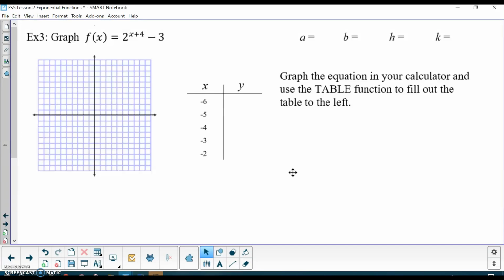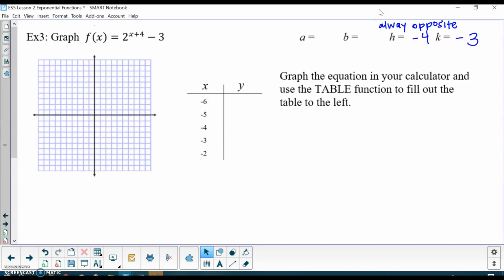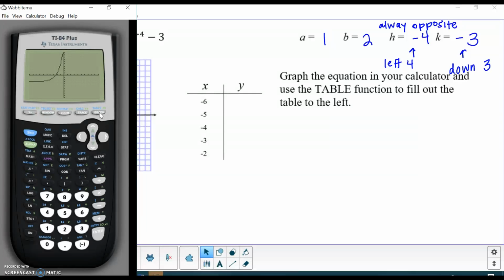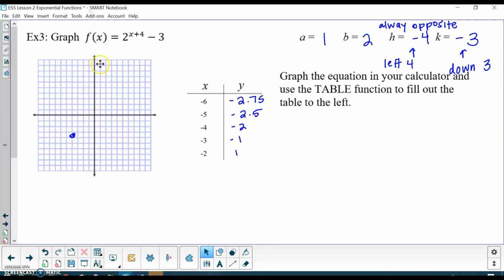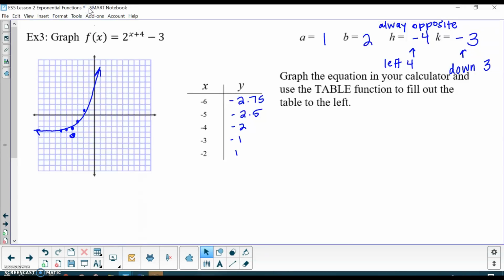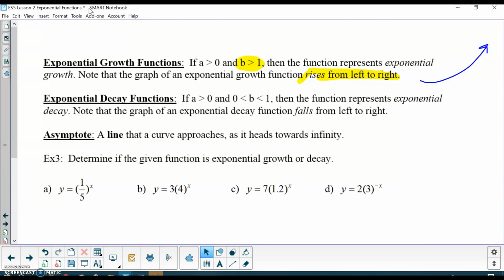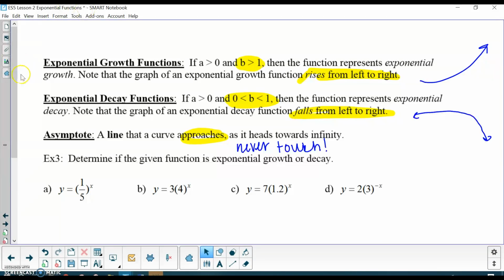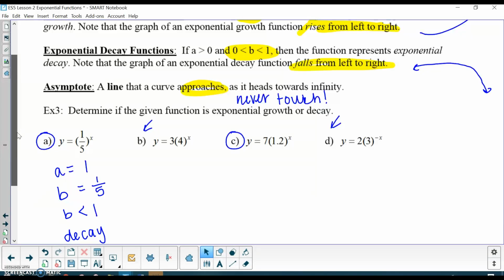Graphing exponential day 2